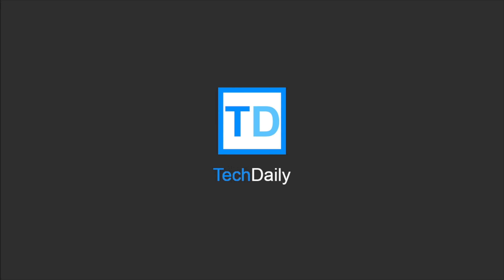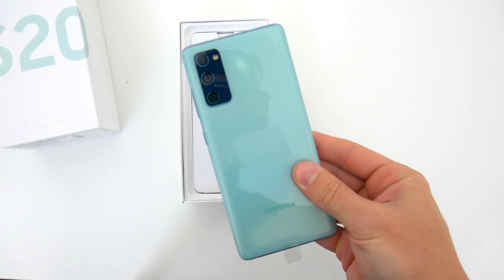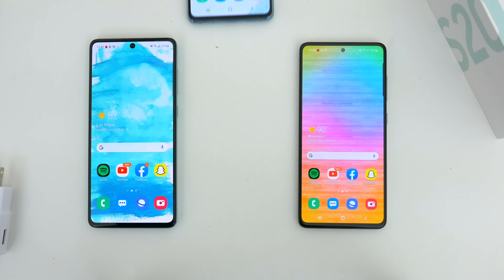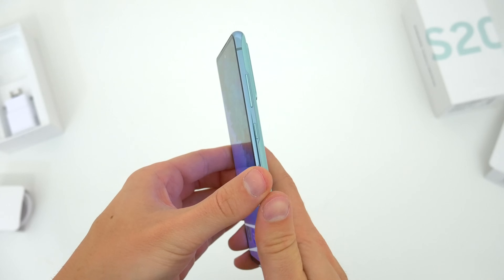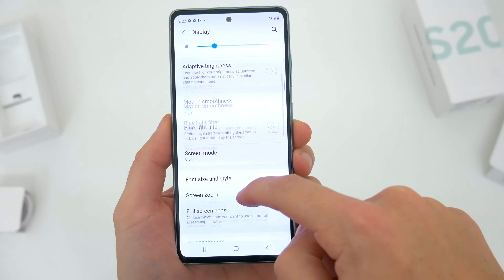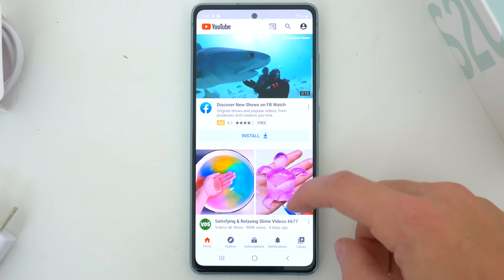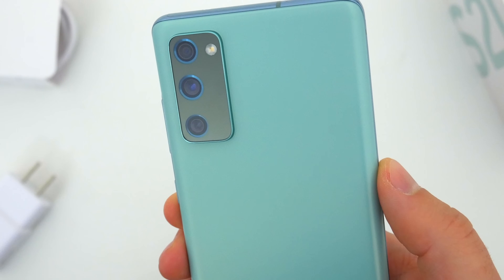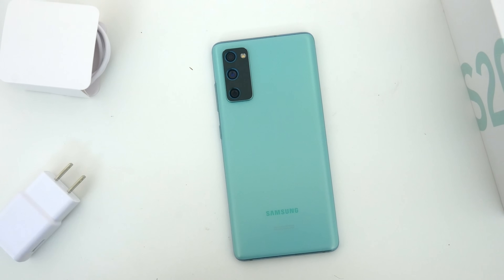Samsung Galaxy S20 FE (Fan Edition) Unboxing & First Impressions!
↘️ Product Links!